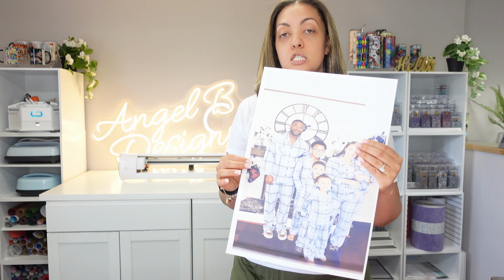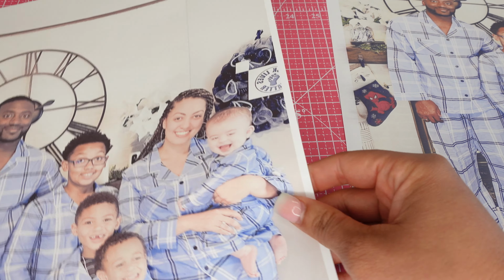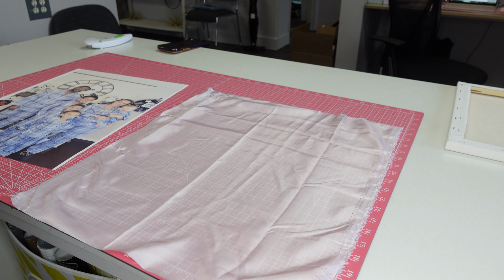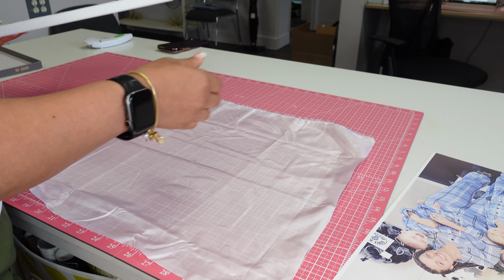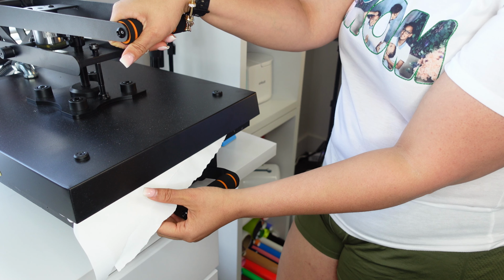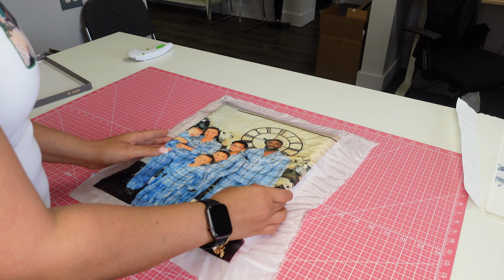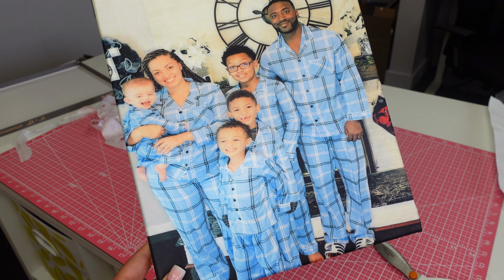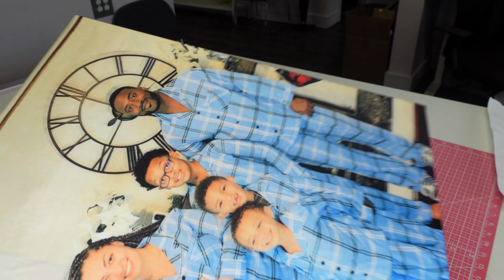SUBLIMATION TUTORIAL: How To Fix Lines In Your Sublimation Prints | For Beginners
Hey guys. In this sublimation for beginners tutorial, I'll be showing you all how to fix lines in your sublimation prints.

USED IN THIS TUTORIAL:
Sublimation Ink
Sublimation Paper
Sublimation Printer
Butcher Paper